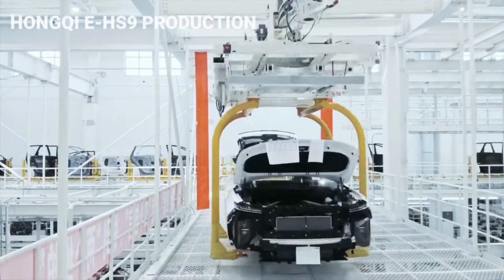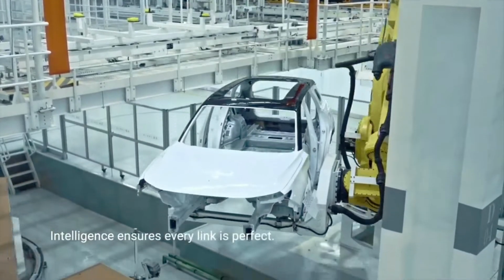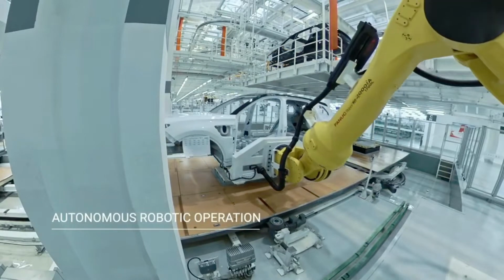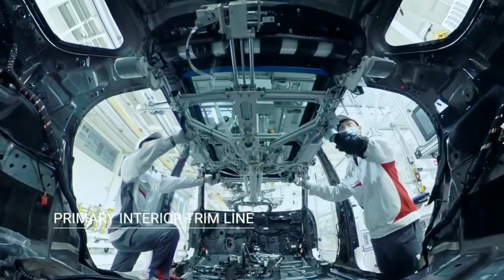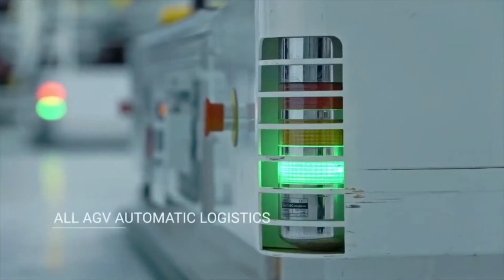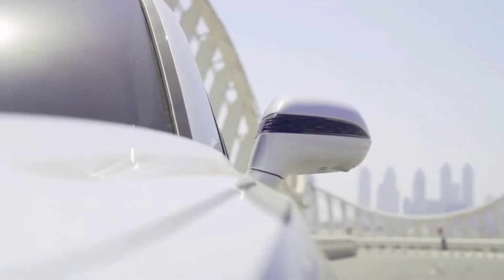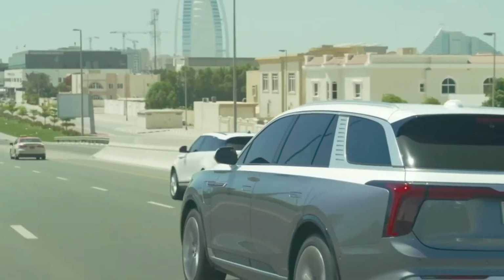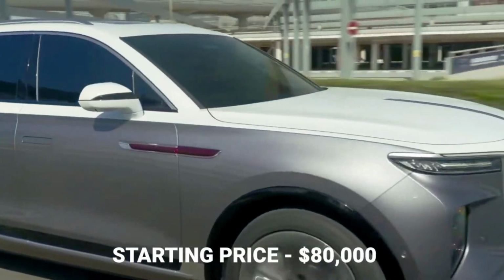2022 Hongqi E-HS9 Production - Car Production Factory - Chinese Rolls Royce Cullinan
The all new 2022 Hongqi E-HS9 Car Production.

The Hongqi E-HS9, or as the western media calls it, the ‘Chinese Rolls Royce Cullinan,’ will be delivered to customers in Norway this year.

The introduction of the E-HS9 in the European market is regarded as the first and critical step for Hongqi to establish the brand in the Old Continent. Hongqi’s strategy is to start with North-western Europe with its E-HS9 and familiarize European buyers with the Hongqi brand. It follows a top-down approach and plans to launch small-and-medium-size SUV and sedan models.

The Hongqi E-HS9 has a sleek exterior and a far more futuristic interior than any Rolls-Royce car. However, there’s no denying that its statesman-like styling has hints of the British model. The E-HS9 is generating interest even in other markets. On 29 September 2020, FAW had said that it had received 1,437 orders, of which 650 units have been ordered from abroad.

The Hongqi E-HS9 features the 12-bar vertical grille that lights up in a U formation with the ‘Red Flag’ icon at the center. The grille is flanked by two vertical ‘fangs’ to emphasize the 3D effect, and the headlamps could be the largest for a production vehicle. The shoulder line runs from the upper lamps across to the side to the rear combination lights to provide a commanding look. Other details worth mentioning include the pillar bezels to break the optical bulk, height emphasized by its glass-to-metal ratio, side applique designed like a light trail, and chrome bumper finishers.

2022 Hongqi E-HS9 starting Price is around $80,000.